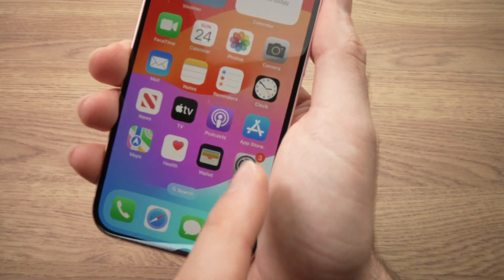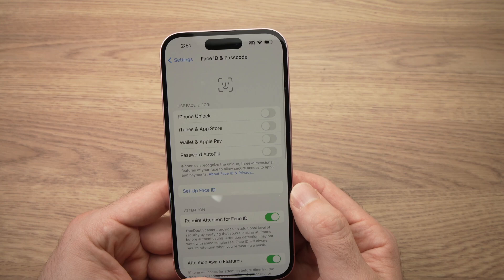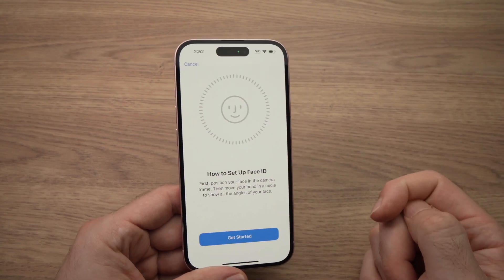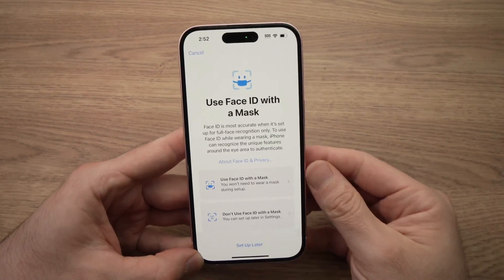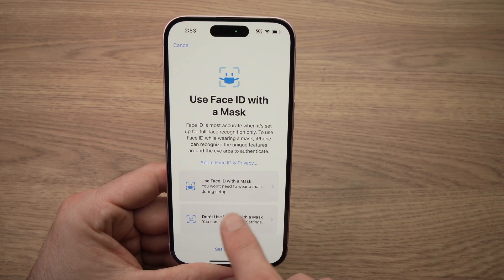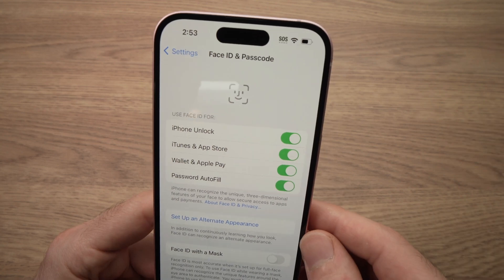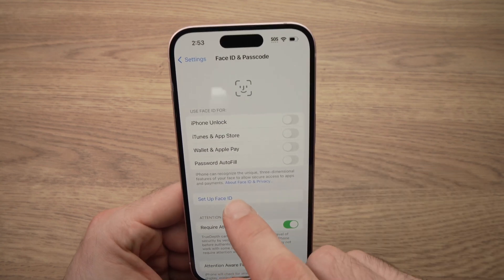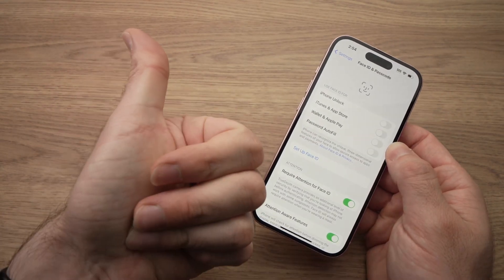iPhone 15/ Pro / Plus: How to Setup Face ID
I will show you how to set up Face ID on your iPhone 15/ Pro / Plus
. It's very easy and at the end of this step by step guide you will be able to unlock your iPhone with your face in a fraction of a second.